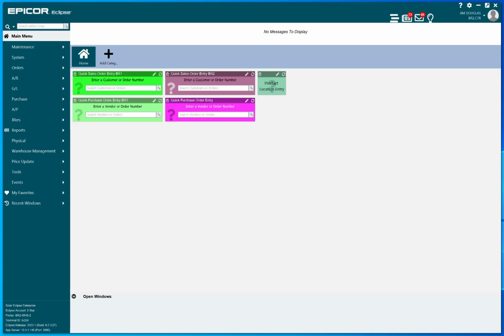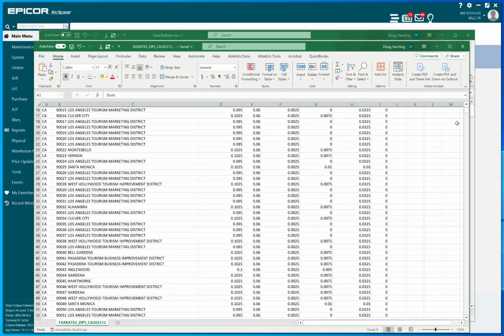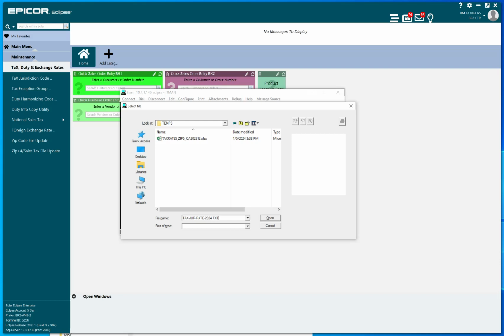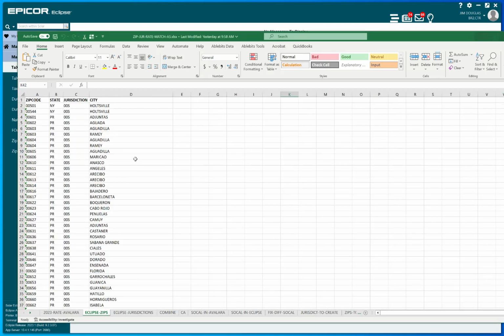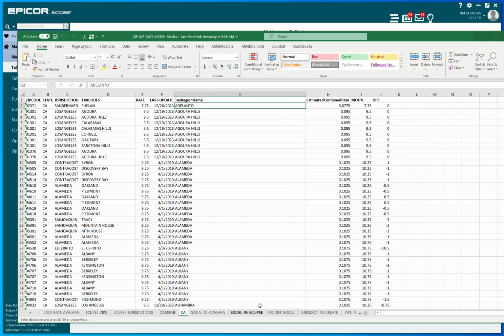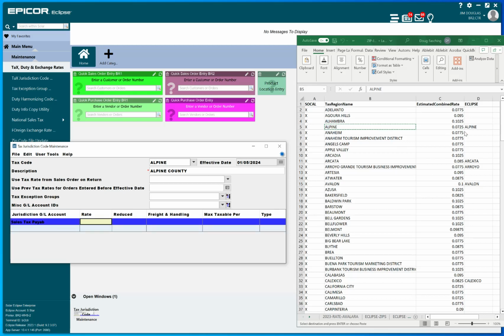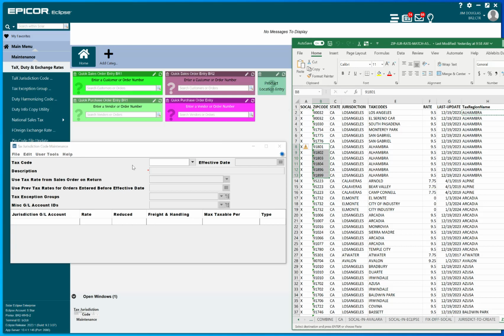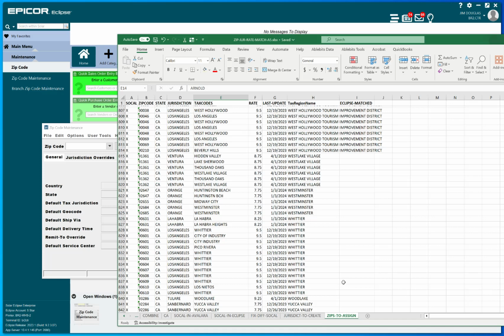SALES TAX, JURISDICTION AND ZIPCODE UPDATES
Updating your state sales tax rates manually using State or Avalara supplied tax data and Eclipse Tax Jurisdiction Code Maintenance and Zip Code Maintenance tools